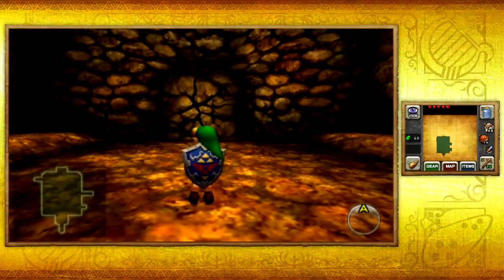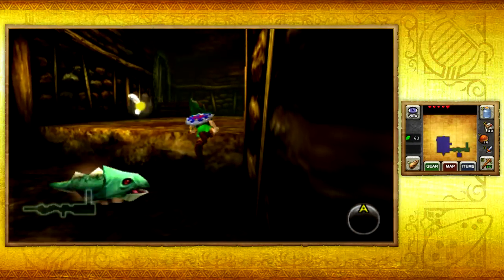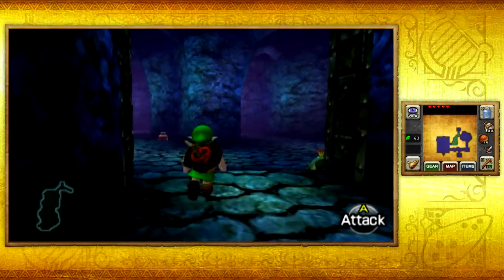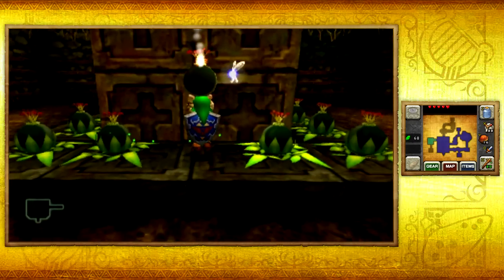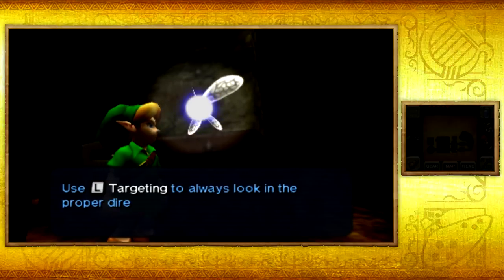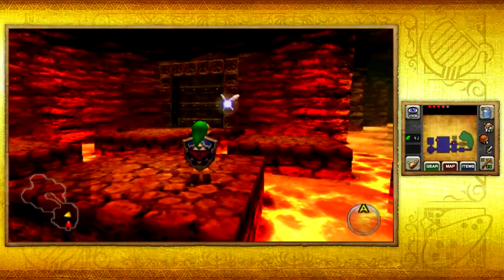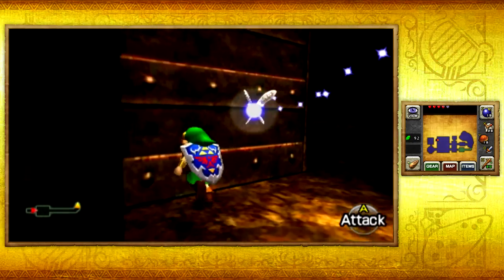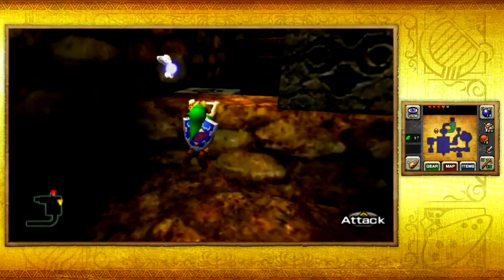The Legend of Zelda: Ocarina of Time 3D - Part 9 - Dodongo's Cavern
We enter Dodongo's Cavern, grab the bomb bag and make our way to the boss door!

-Welcome to my 100% Let's Play of The Legend of Zelda: Ocarina of Time 3D! Join our hero as we save the land of Hyrule from darkness!

Game: The Legend of Zelda: Ocarina of Time 3D
Developer: Nintendo EAD & Grezzo
Publisher: Nintendo
Platforms: Nintendo 3DS
Release Date: 16 June 2011 (JP), 19 June 2011 (US), 17 June 2011 (EU)

- The Legend of Zelda: Ocarina of Time 3D is a Nintendo 3DS remake of the Nintendo 64 game, Ocarina of Time.